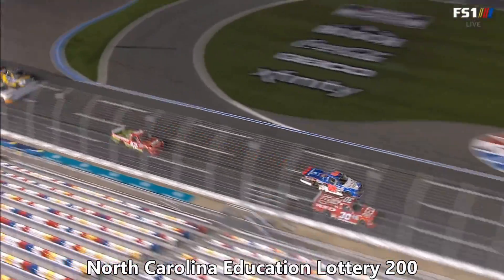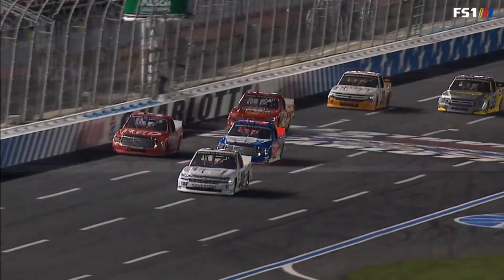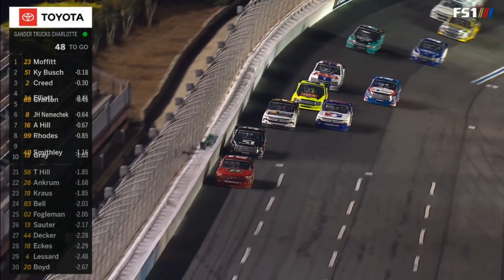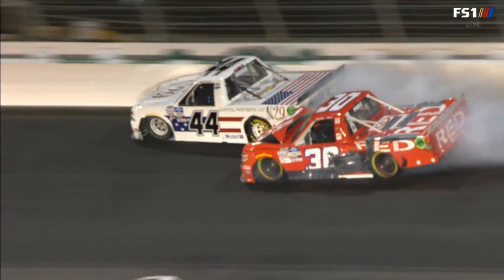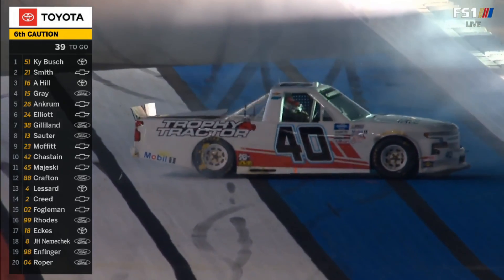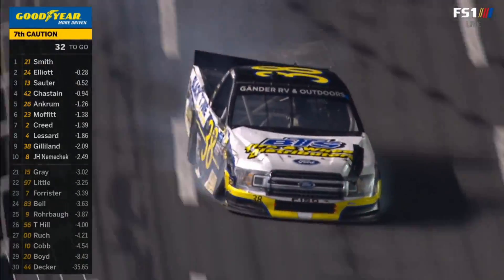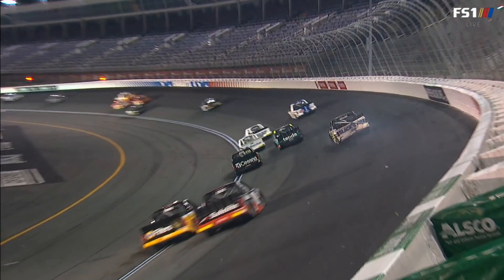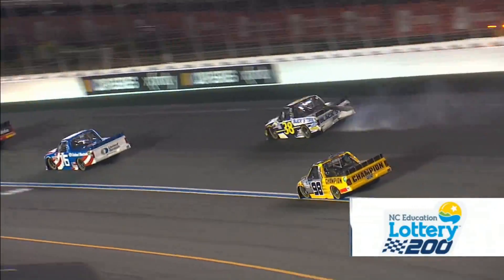NASCAR Truck Series - Charlotte - Crashes And Spins (2020)